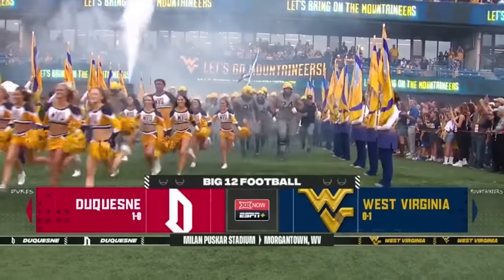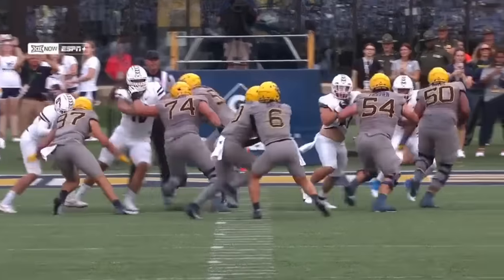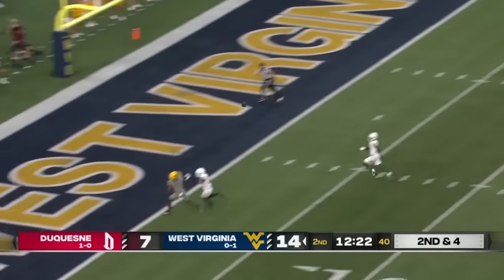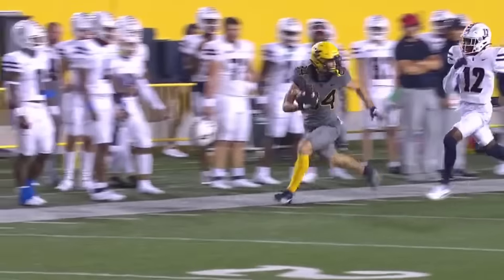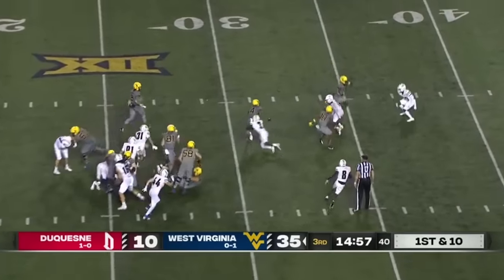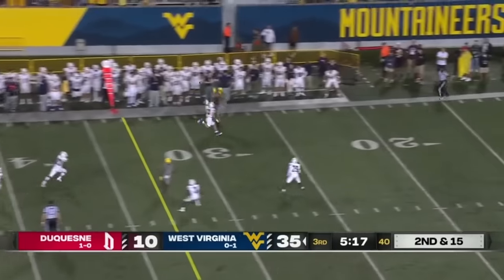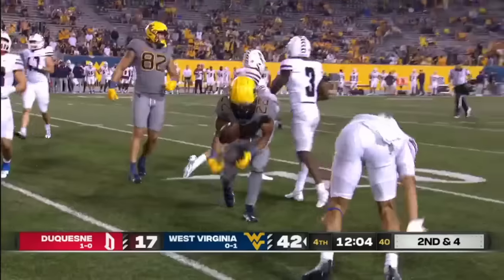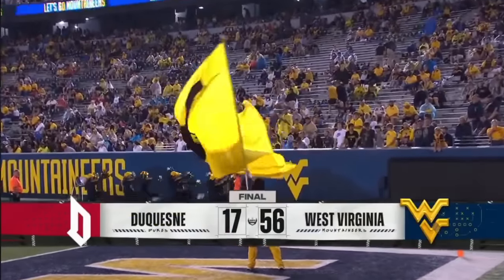West Virginia vs Duquesne Highlights | College Football Week 2 | 2023 College Football